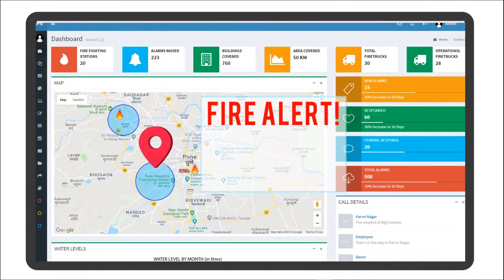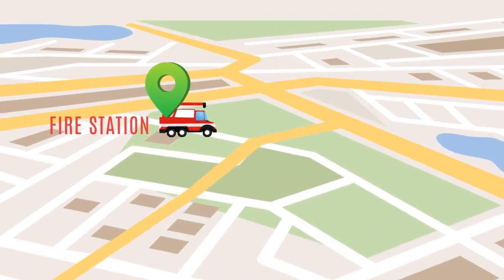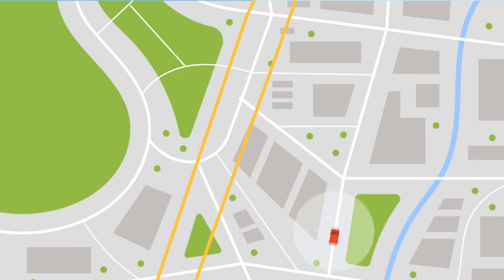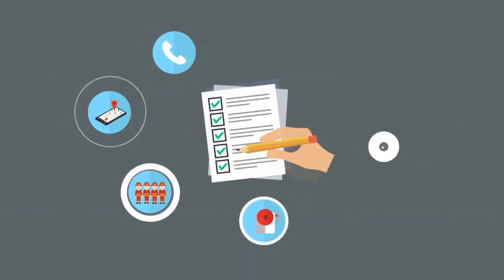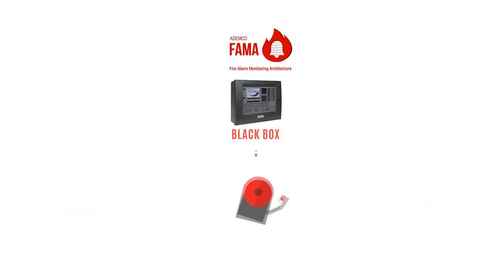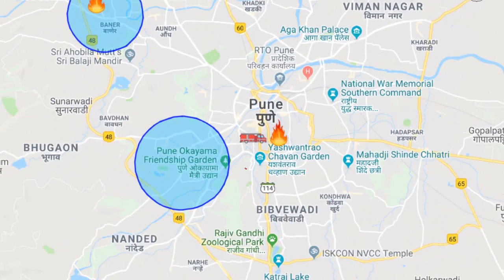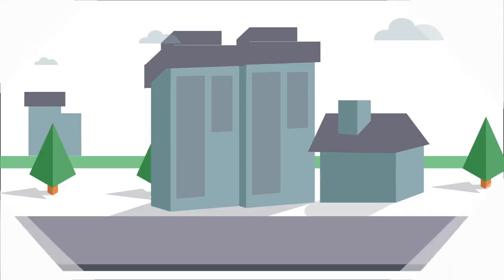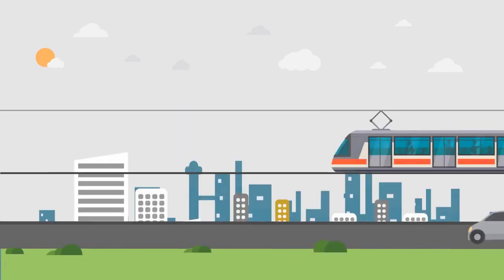Explainer Video Fire Safety Product ASG Security A Group ADEMCO Security Group FAMA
Jigsaw  Design Pvt. Ltd.